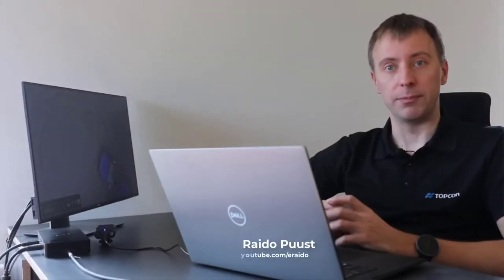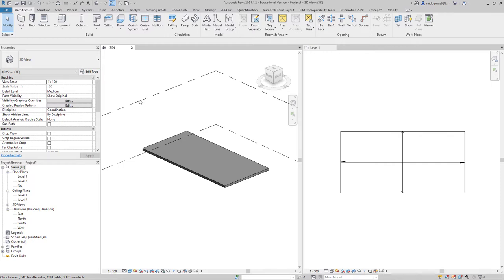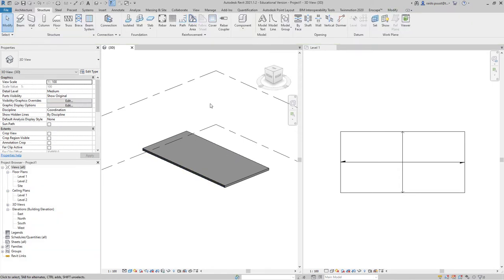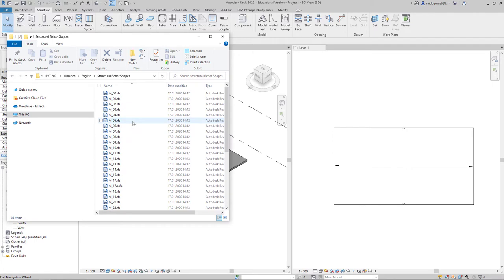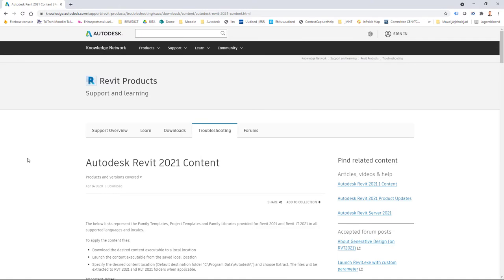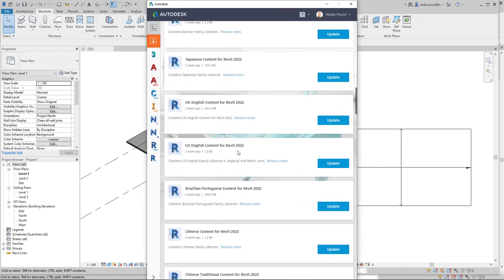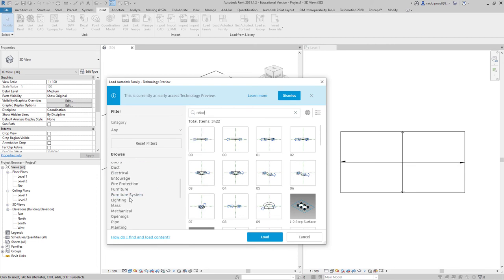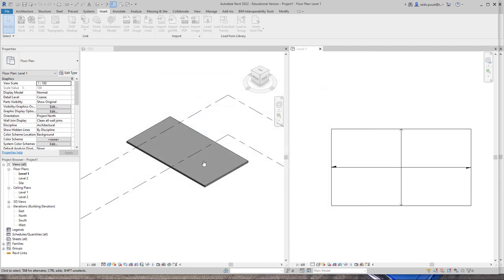Unboxing Autodesk Revit 2022 - installing missing family templates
Autodesk Revit 2022 introduces new ways to download/install some key family templates. We take a look of those differences when it comes to find a right family template for your design tool/command. We also compare the differences in terms of installing/downloading those libraries for Revit 2021.1 and 2022.